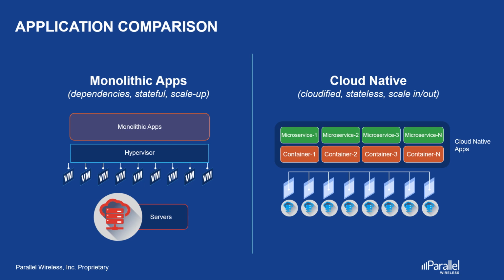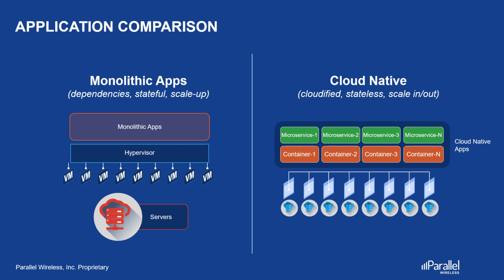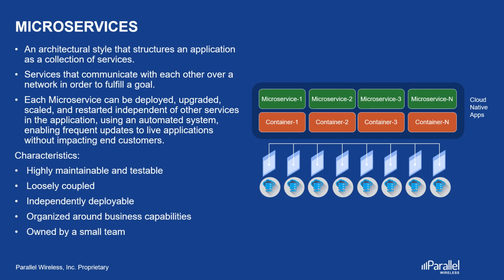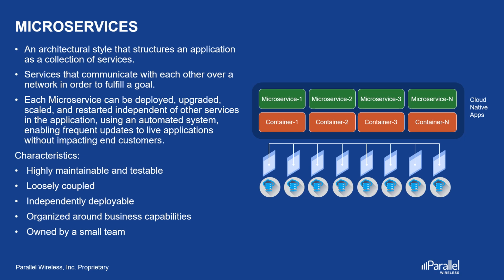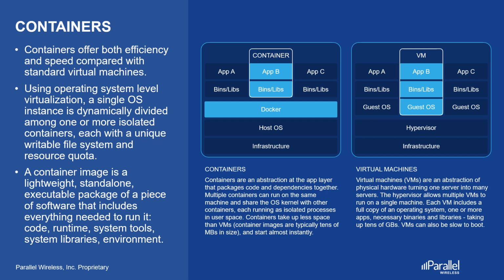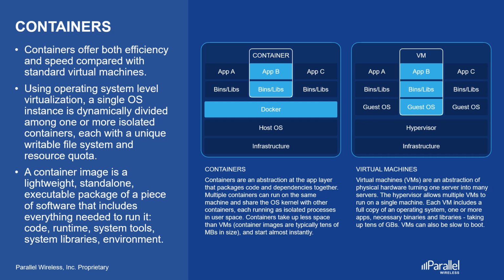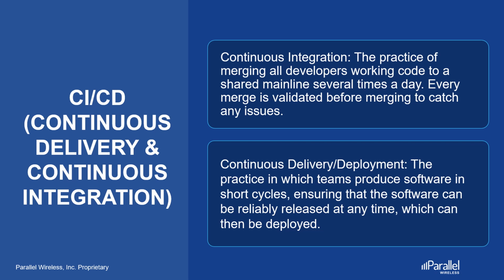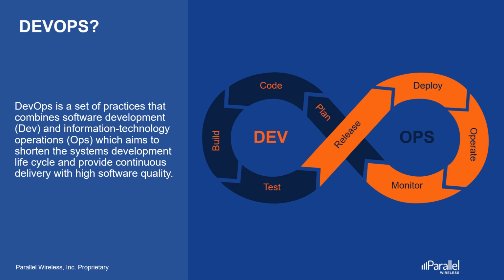An Introduction to the Cloud-Native Concept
In this video, Amit Ghadge provides an overview of the cloud-native concept for applications, including their benefits.

You can learn more in our whitepaper "Cloud-Native Applications 101" - download